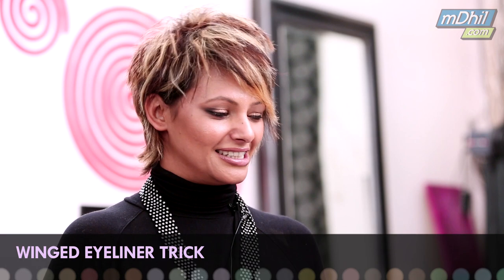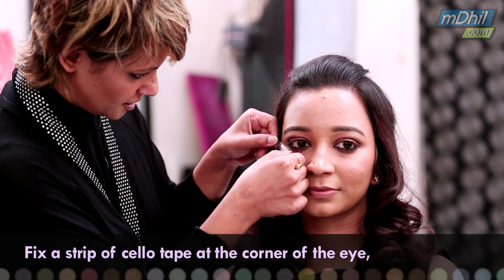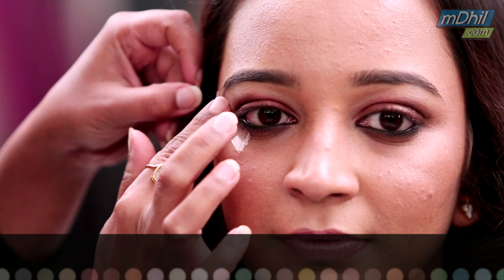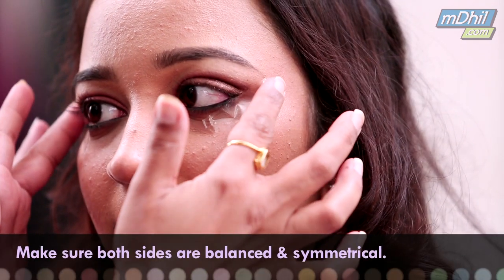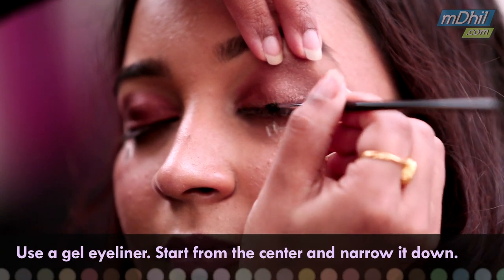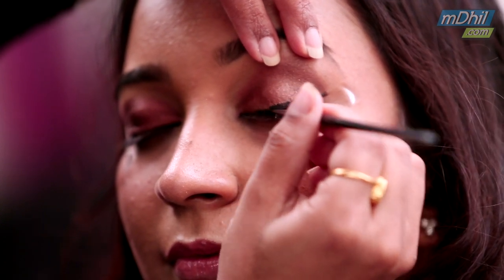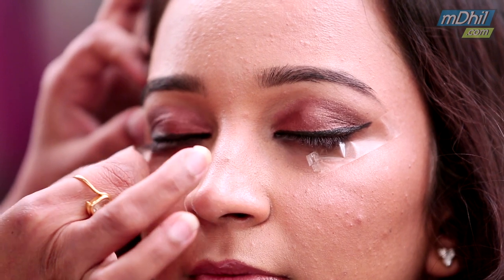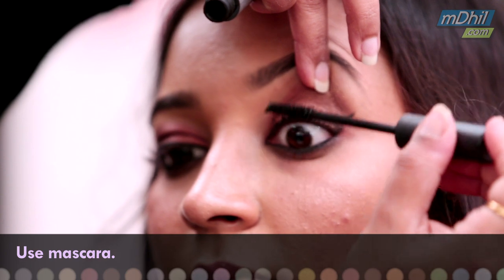How to Apply Winged Eyeliner I 4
Gouri Kapur shows you a cool technique to apply winged eyeliner. If you have a problem with smearing or smudging your eyeliner, tune in to see how you can get a flawless winged look.

How to achieve a winged eye-liner effortlessly

Step 1:
Take a strip of cello tape.

Step 2:
Fix the strip at the corner of the eye, under the lower lashes, diagonally and upward.

Step 3:
Similarly on the other eye.

Step 4:
Make sure both sides are balanced & symmetrical.

Step 5:
Use a gel eyeliner. Start from the center and narrow it down.

Step 6:
Use Mascara.